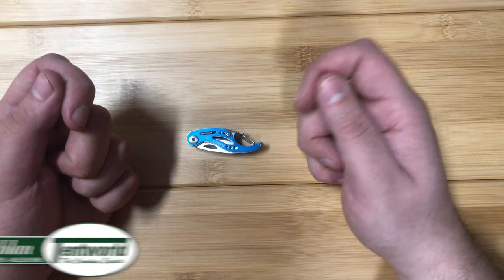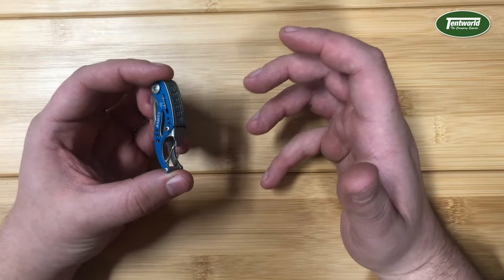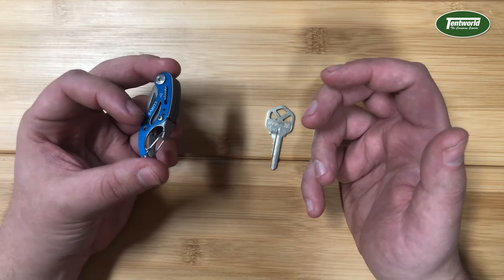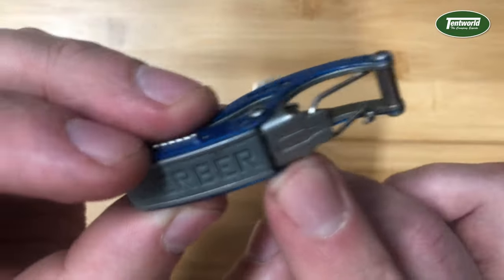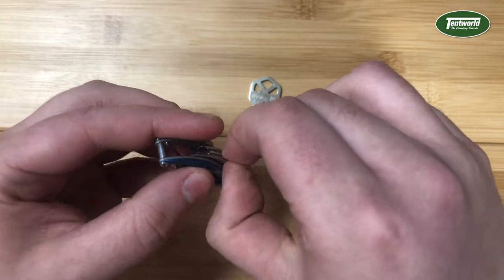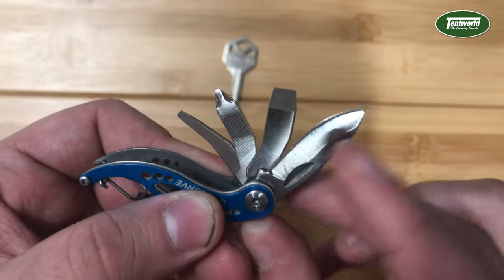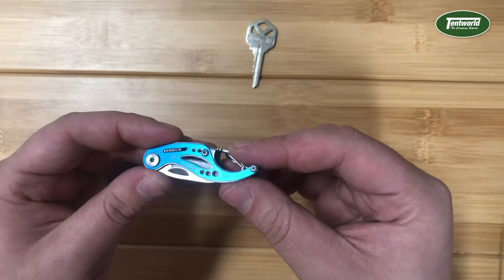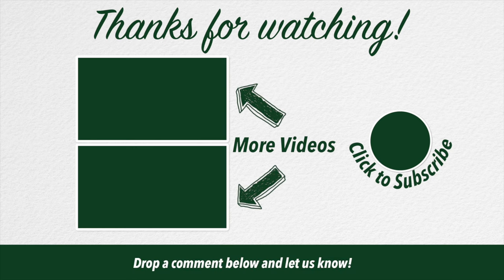Gerber Curve Carabiner Multitool Close Look & Review | So Small But HANDY!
Take a close look at the Gerber Curve Carabiner Multi-Tool with Lachlan from Tentworld Fyshwick in Canberra ACT.  To take a look yourself head to your local store or jump

The Gerber Curve Carabiner Multi-Tool is a very small & compact multi tool with a small knife, flat head screw driver, phillips head screwdriver, awl and file.

Tentworld has stores across Australia.  TO find your local Tentworld store head

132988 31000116